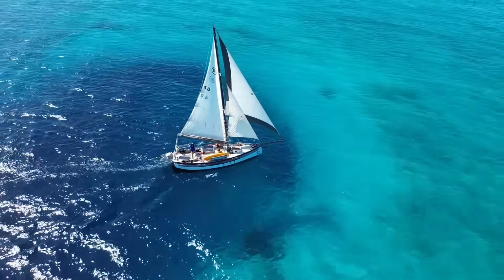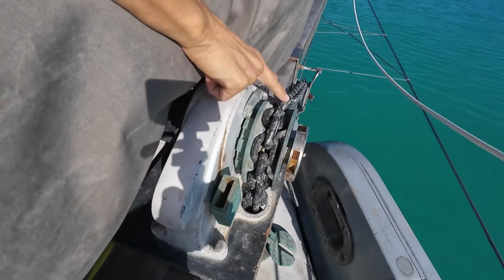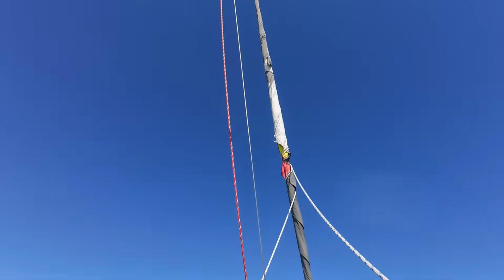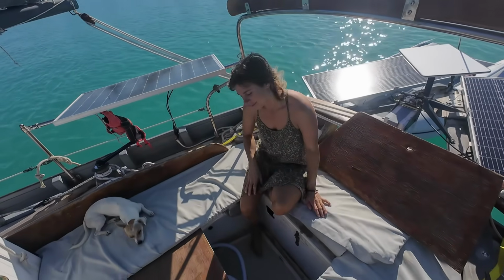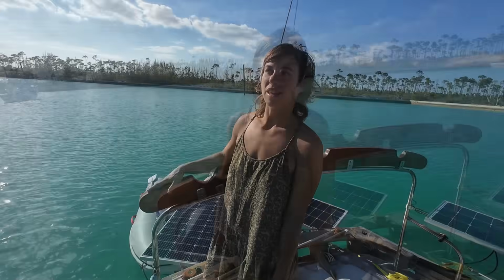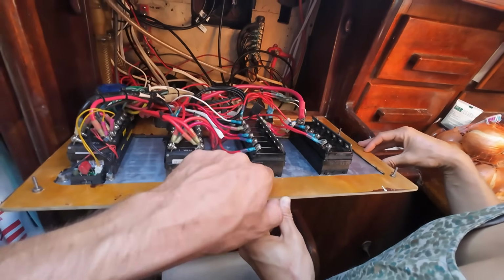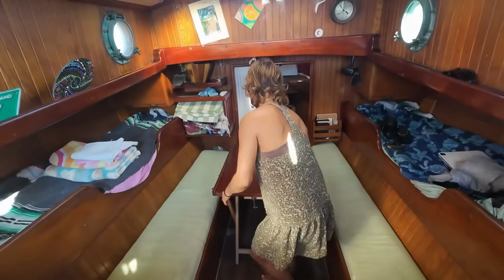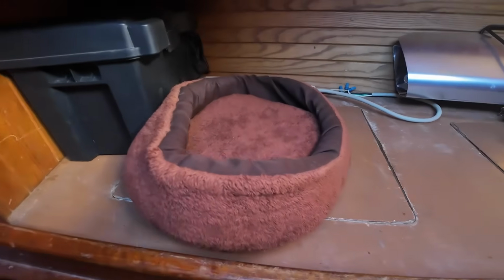FULL Sailboat Tour --28' 1978 Bristol Channel Cutter "Artha" ------- [Sailboat For Sale $$$]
This video showcases Nicole's sailboat Artha. She purchased this sailboat in the Dominican Republic, did a massive refit, and then sailed the boat throughout the Bahamas as a super fun shakedown. Then sailed 650nm direct in the Gulf Stream to Oriental, North Carolina, where the sailboat is now docked and ready for a new owner!

Also, be sure to check out the adventures Nicole has taken this boat on at her channel

Also, if you're interesting in more of Nicole's journey:
Link to her book "Before Artha"
Artha for SALE:

Boat Price: $45,000 USD

Overview of work done between 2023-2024. “New” in 2024 and 2025.
Hull:
-Osmosis repair with TotalBoat epoxy
-Four coats of Interprotect 2000e barrier coat
-Coppercoat
-Professionally re-built rudder
-Bronze rudder pintles replaced in 2024
-Bronze rudder gudgeons replaced in 2024
-Sea cocks
-New hull hardware

Rig:
-New mast step
-New mast sheeves
-New standing rigging
-New running rigging
-New bowsprit
-New bumpkins boards
-New lazy jacks
-Mast wenches serviced
-Halyards routed to cockpit
-New Lewmar wench handles
-New Haarken Ocean Furler
-New jib chain plate (on the bowsprit)
-New bumpkin chain plates

Diesel:
-27hp yanmar diesel
-New motor mounts
-New exhaust elbow
-New cutless bearing
-New stern tube packing
-New diesel tank
-New oil and fuel filters
-New impeller
-New starter solenoid
-New coolant
-Oil change
-Heat exchanger cleaned

Electrical:
-New four 100-ah lithium batteries (Vatrer)
-New two AGM start and house batteries
-New 80+ amp alternator
-New breaker panel
-New 3000-watt Renogy inverter
-New six 100-watt solar panels
-New battery charger
-500-watt mini inverter
-New wiring (marine-grade copper-tinned)
-New Victron bluetooth shunt
-New Victron MPPT charge controllers, one for each solar panel

Canvas:
-New stack pack
-New saloon upholstery
-Cockpit cushions

Appliances:
-Air Head composting toilet
-40 quart Engel fridge/freezer
-Dometic fridge (built-in)
-4 GPH Little Wonder Water Maker (runs off 15 amps of solar)
-Air frier/convection oven
-Electric stove top/griddle

Systems:
-Starlink Standard
-Anemometer
-50-gallon fresh water bladder bag capacity
-Fresh water electric pump/wash-down
-New Airmar depth sounder, knot meter and temperature reader

Ground Tackle:
-New 45-pound Mantus anchor
-New 3/8" galvanized chain
-New 5/8" rode
-Used danforth-style anchor
-Manual windlass

Miscellaneous:
-New docklines or anchor rode
-Fenders
-Spare lines
-Two diesel cans
-Two gas cans
-Four potable water cans
02.5 HP Yamaha outboard
-100-watt extra solar panel
-Spare diesel parts
-Spare 1x19 rigging
-New cabin fans

Safety Equipment:
-New jackline
-Heavy duty spotlight
-New flares
-Air horn
-New electric bilge pump
-Manual bilge pump

Projects:
-Anchor light mount
-VHF speaker
-Stanchion leaks
-Motor kill cable
-Engine raw water pump shaft seal leak
-Navigation equipment
-Stove gimbaling
-Exterior cosmetics
-Watermaker membrane replacement

🤜🏼Gear & Toys I Use:

👋🏼New Here?!?👋🏼
Hello & welcome! I'm Daniel aka "Adventureman Dan." I've been living on the edge, from one adventure to another for the past ten years. Starting in Central California with my first GoPro, through to SoCal, Baja, New Zealand, Australia, South Africa, Alaska and throughout the whole USA. But for the past six and a half years now, I've been on my 38' sailboat "Adventureborne". Enabling a life of unlimited possibilities! From where I can go, and what I can do!